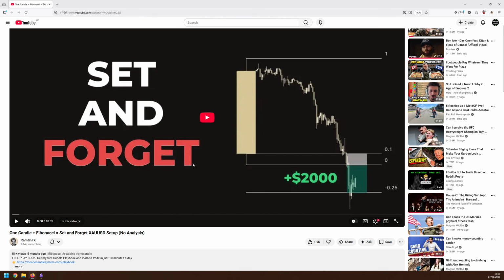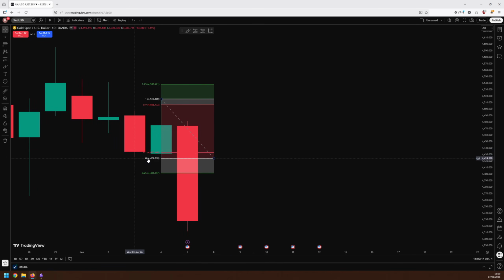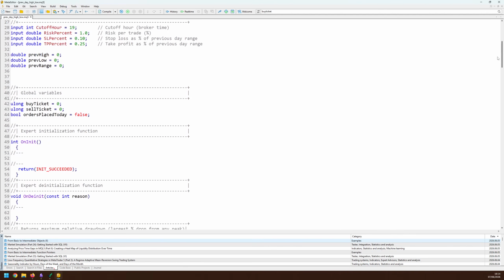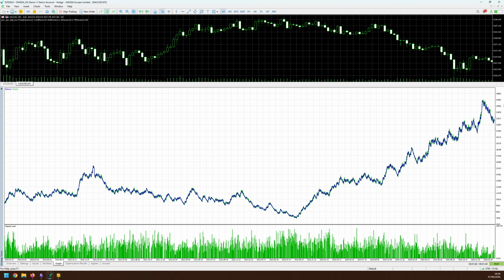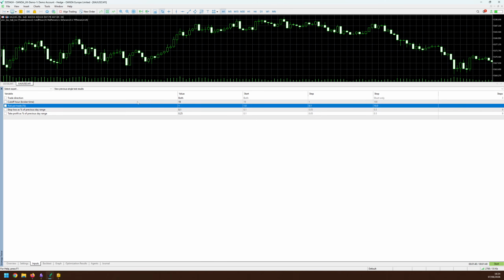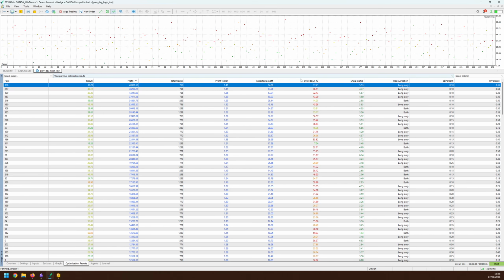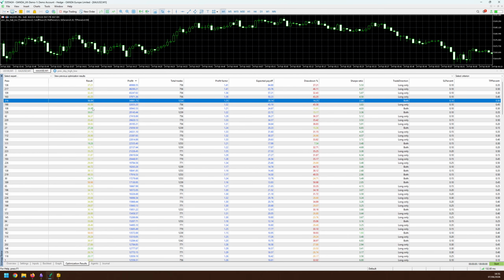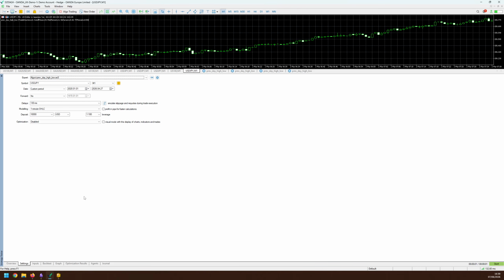Backtesting a Previous Day High and Low Breakout Strategy on XAUUSD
In this video I backtest a previous day high and low breakout strategy on gold (XAUUSD) to see how it performs. Download the source code and EA to run your own backtests and experiment with different settings and instruments.